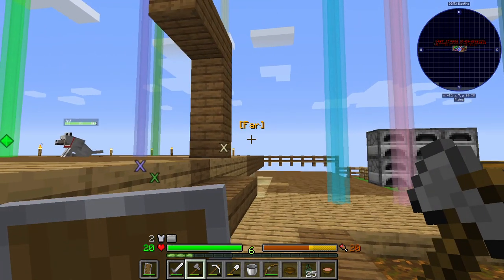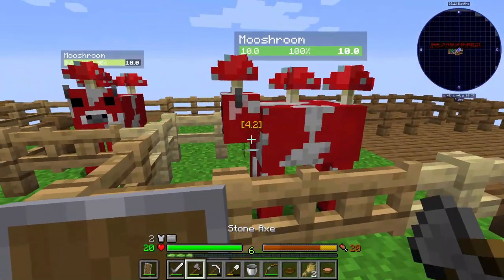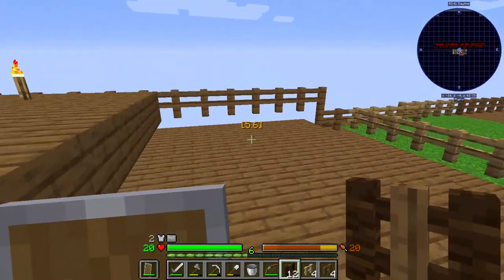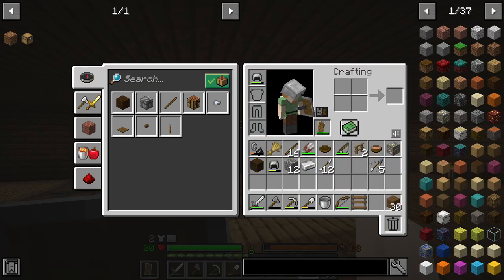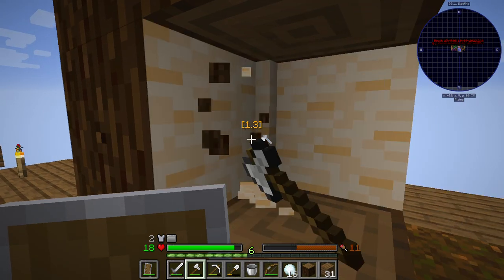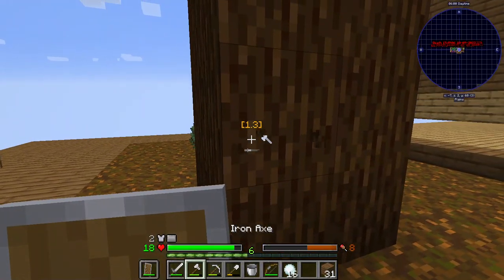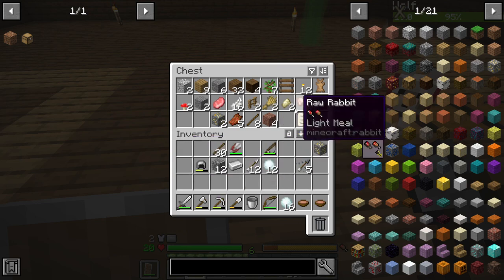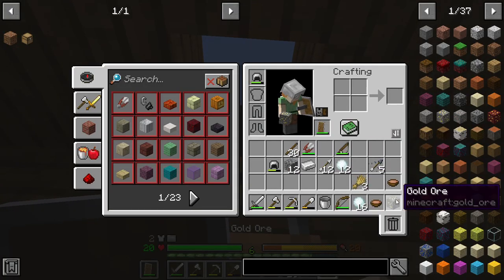minecraft one block ep 1 (house building and working one base os operations)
so i kinda played one block for 15 days in game before recording it but now i'm starting a series on a it